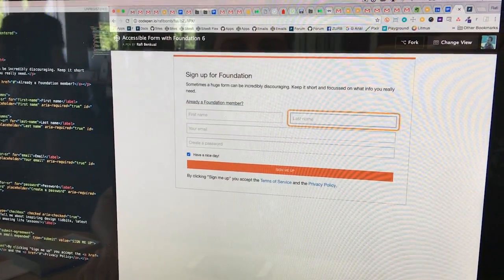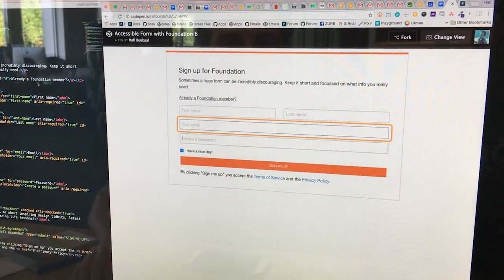Building Accessible Forms with Foundation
Designing awesome forms is a challenge in itself, let alone ensuring they are fully Accessible. In this Lesson, we show you how to quickly and easily create Accessible forms using the Foundation framework: